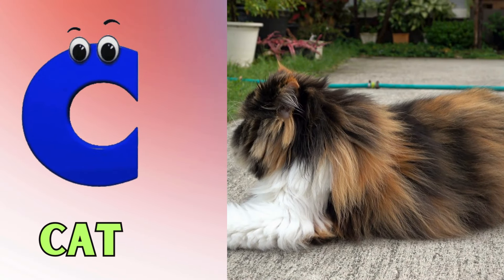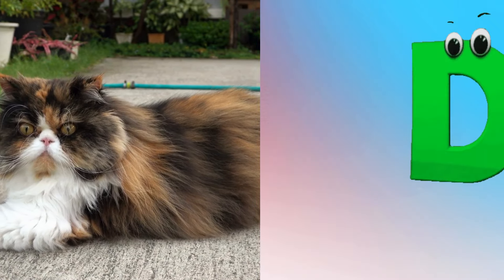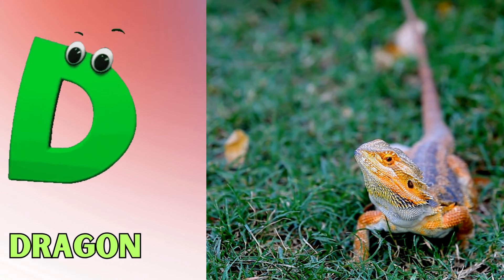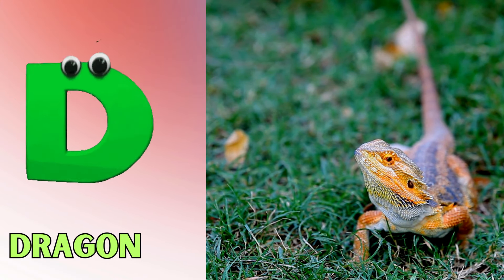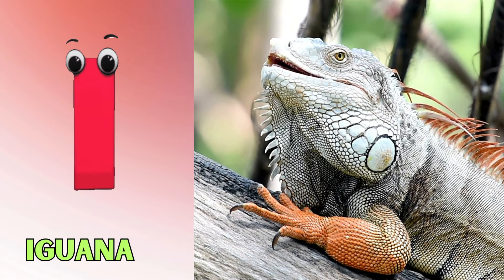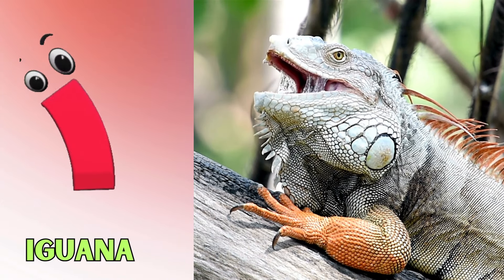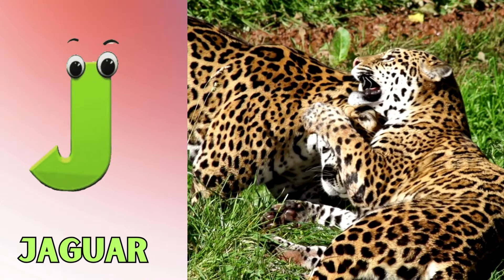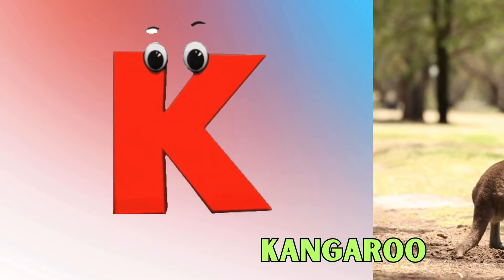Animals ABC Song | Animals Alphabet Song for Kids | Alphabet Letters | Phonics for Kids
Lyrics :

D is For Dragon D  D  Dragon
G is for Giraffe G  G  Giraffe
H is for Hippo H  H  Hippo
I  is for Iguana I  I  Iguana
J is for Jaguar J  J  Jaguar